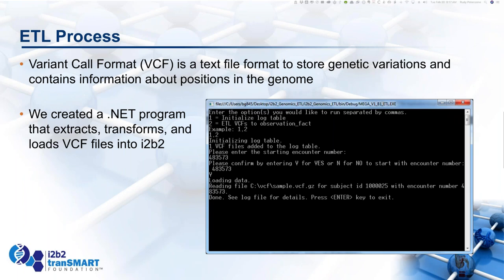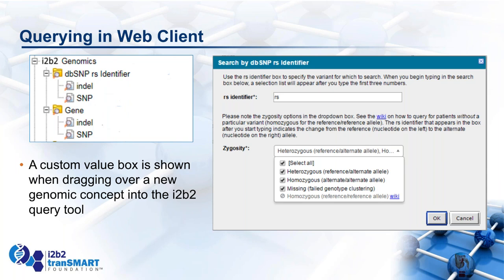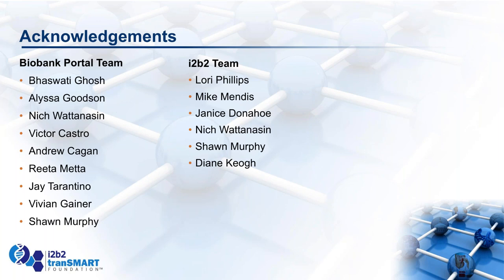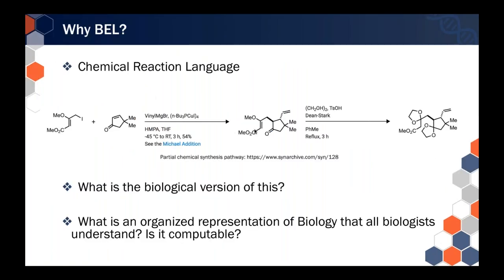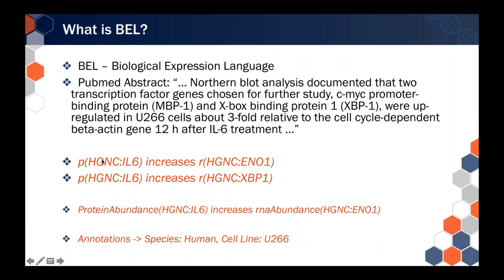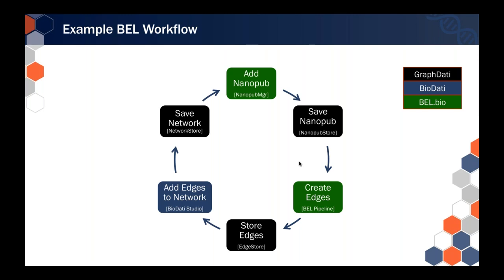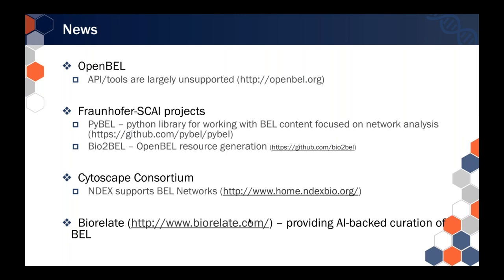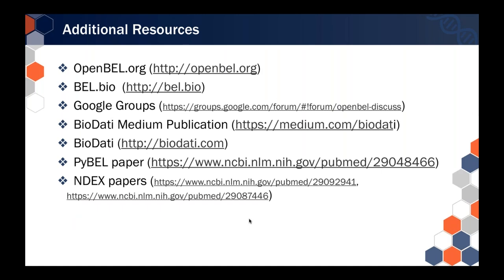February 20 2018 i2b2 tranSMART Monthly Community Call